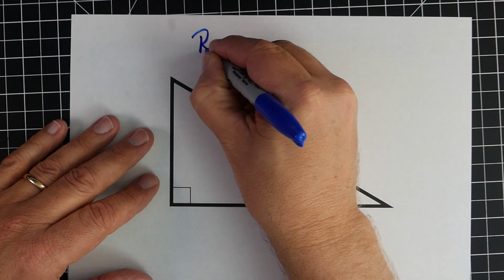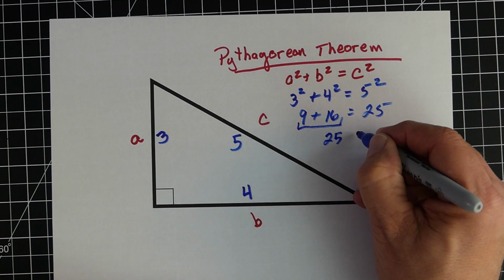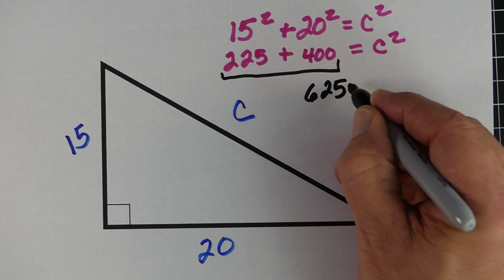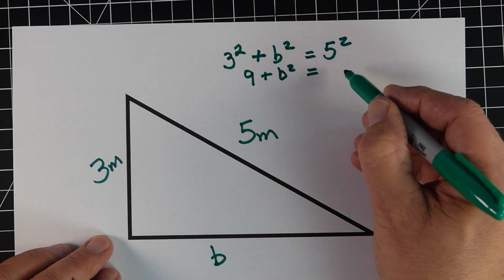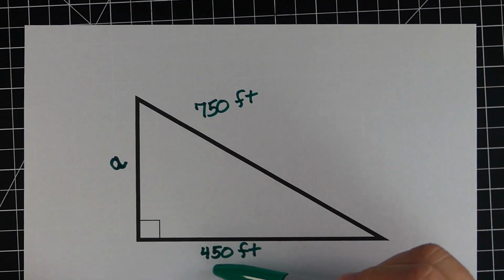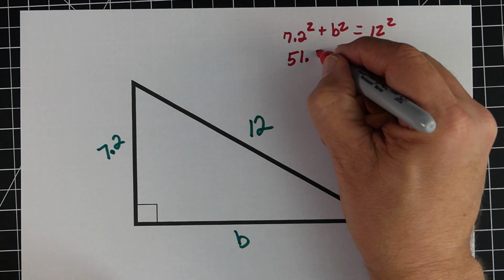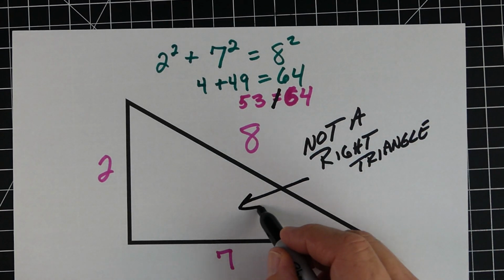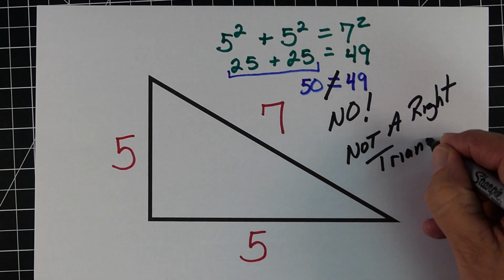Right Triangles and the Pythagorean Theorem for Middle School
This video will focus on the basics of Right Triangles. We will show you how to use the Pythagorean Theorem to find the missing sides (legs and Hypotenuse) of a right triangle. Also you we be able to determine if a triangle is indeed a right triangle.

There are many examples of each so you could pause the video and try to solve a few problems.

Sharpie Markers

Teachers Pay Teachers: Land of Math